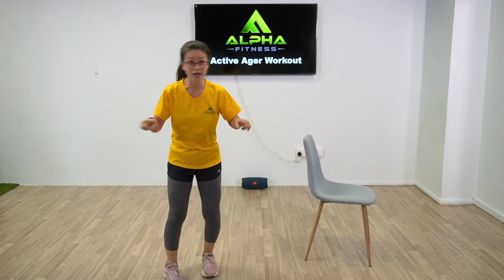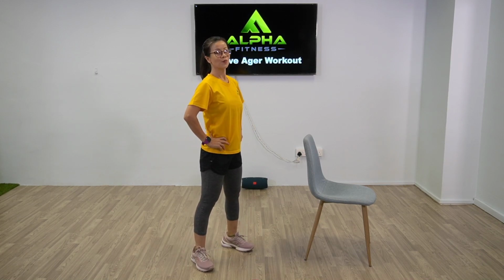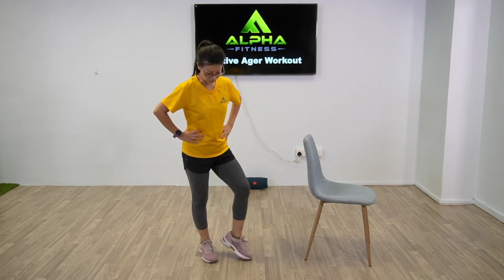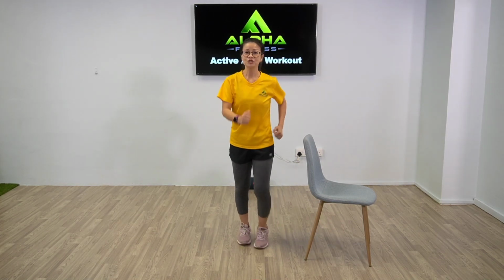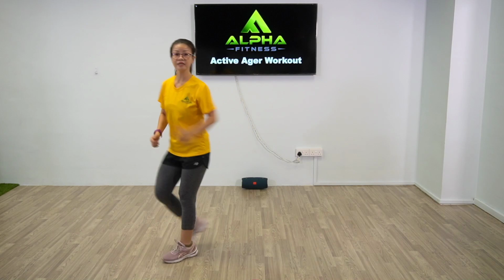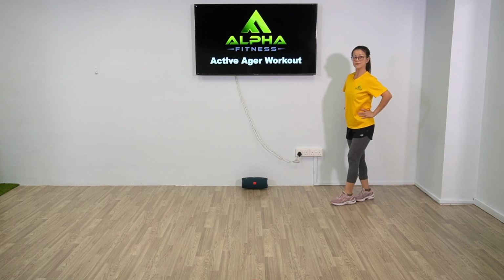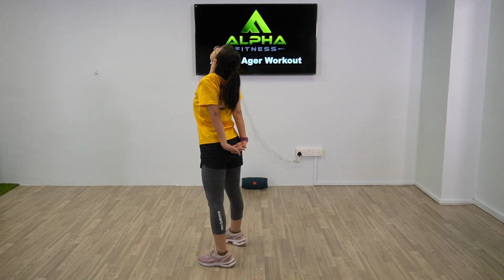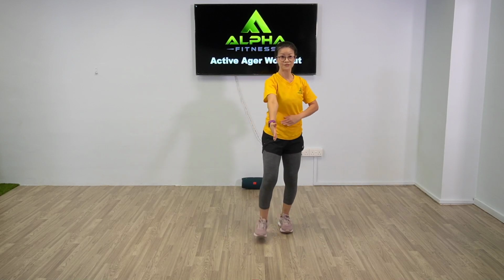[For Seniors] Agility & Balance Workout with Coach Angela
Minimise falling risks by enhancing your agility and balance. Follow Coach Angela in this Active Ager workout session with some simple but effective exercises to help seniors move around more confidently!